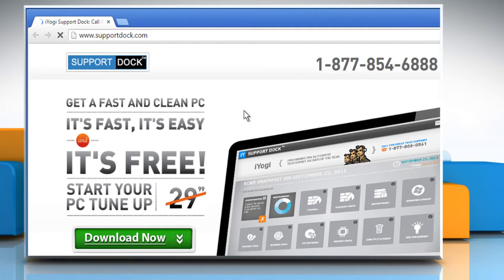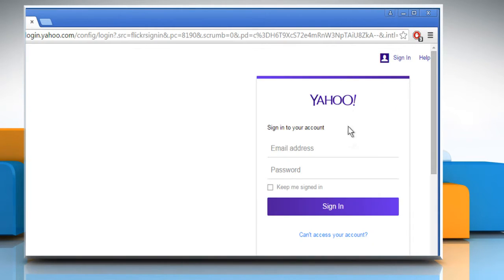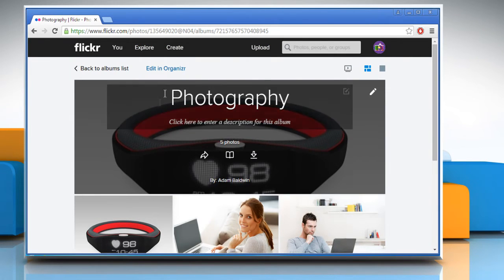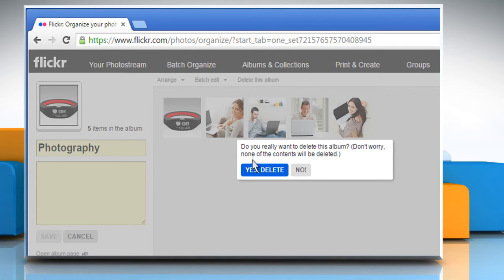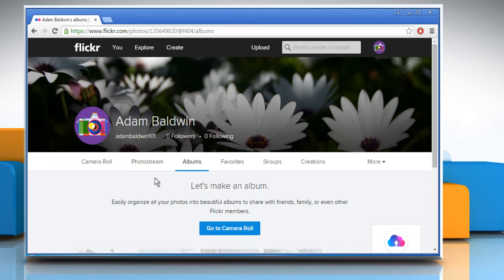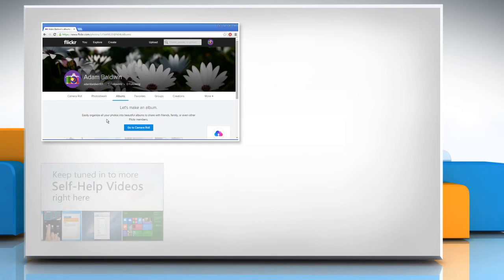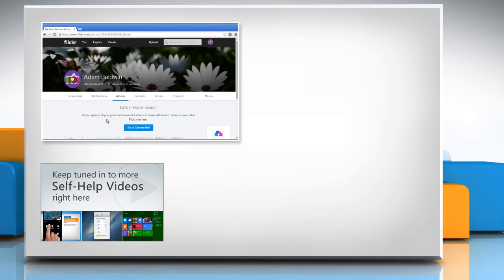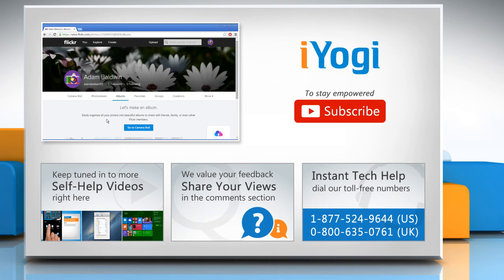How to delete a picture set/ album on Flickr® :Tutorial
Do you want to remove a set of pictures or an album from your Flickr® account? Just follow the easy steps shown in this video to delete a picture set/ album on Flickr®.